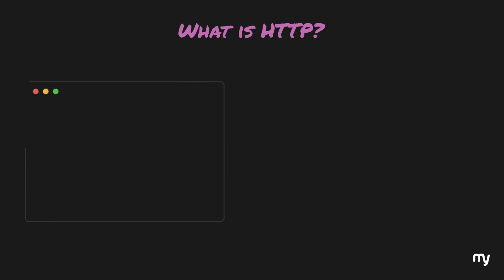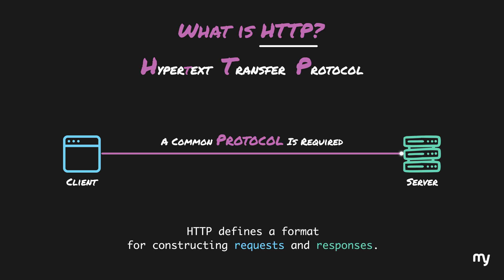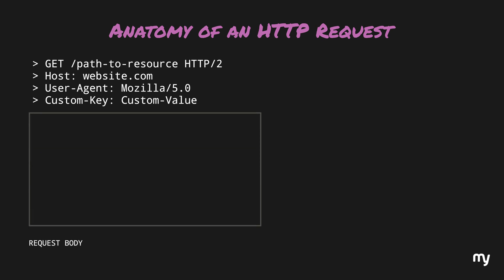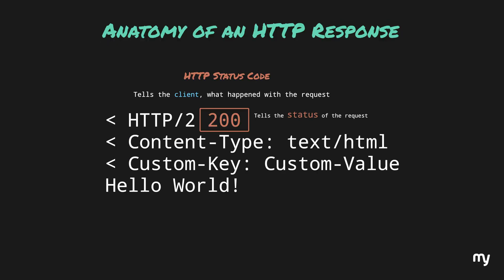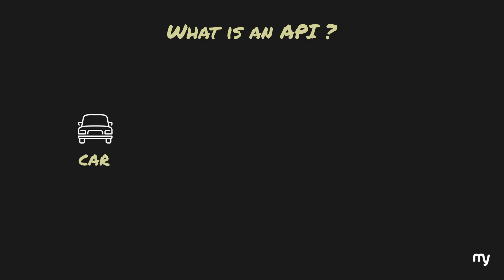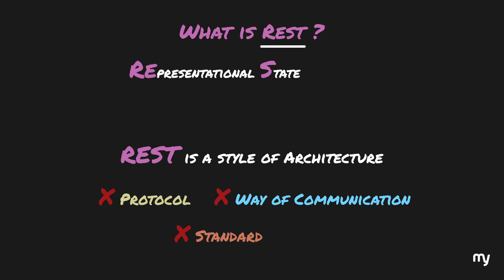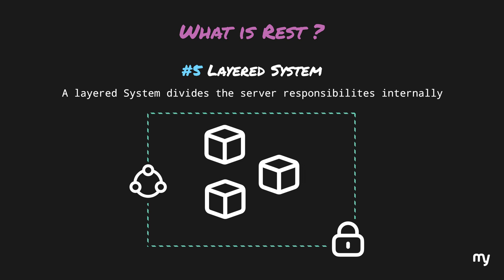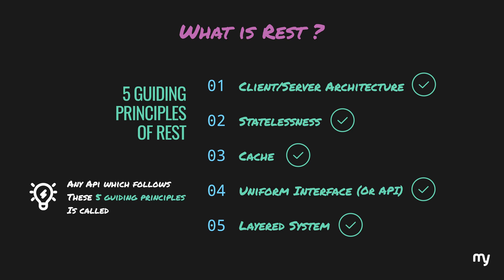What are HTTP REST APIs? | GET, POST, PUT, PATCH, DELETE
In this video we talk about the foundation of HTTP REST APIs. This topic is a little bit misunderstood in the field of software engineering. But in this video, we clarify some of the underlying concepts on which the REST APIs are built on like requests, responses, clients, servers, statelessness and such.

Index:
00:00 Intro
00:18 What is HTTP?
02:48 HTTP Requests
05:34 HTTP Responses
07:54 Statelessness
09:16 What is an API?
10:08 REST & RESTful APIs